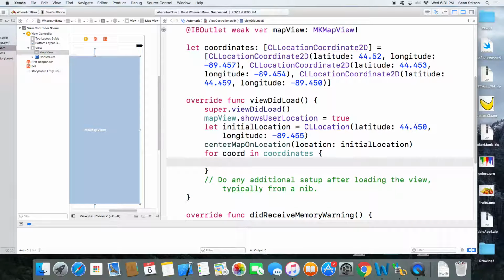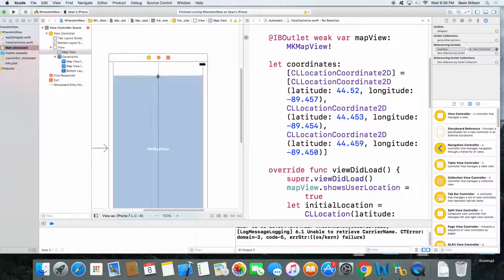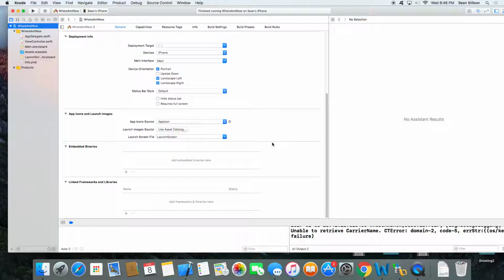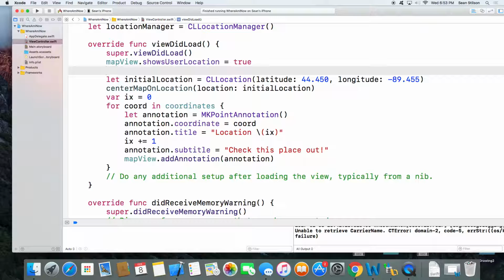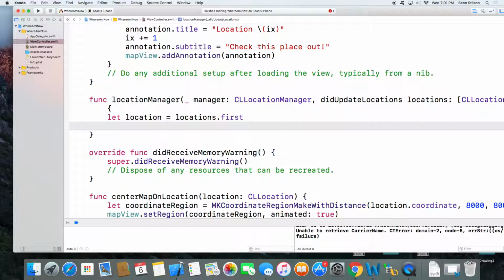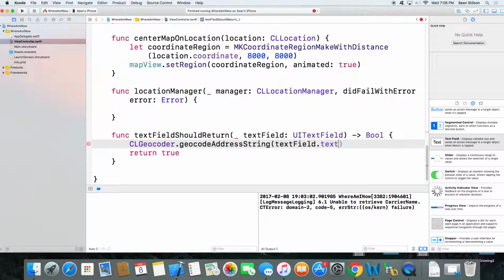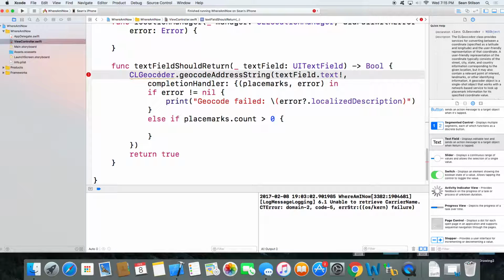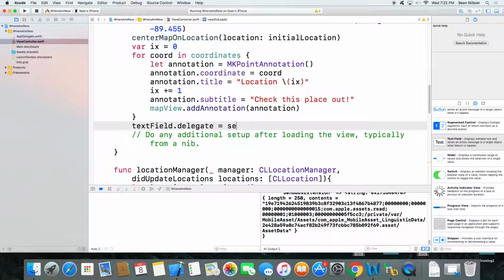iOS Class February 8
We cover mapping using MapKit and the associated classes - MKMapItem, MKAnotation, MKPlacemark, CLLocation, CLLocationCoordinate2D